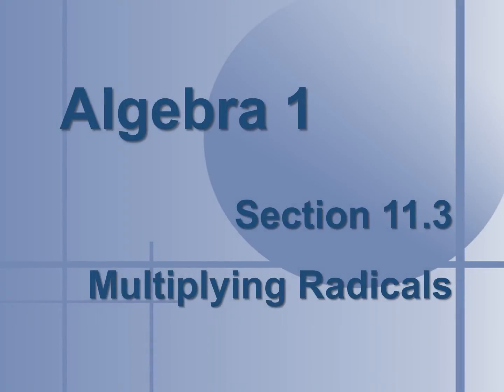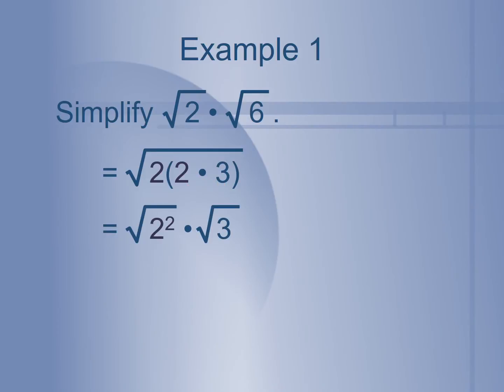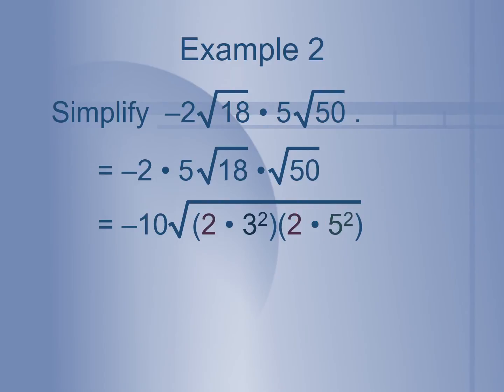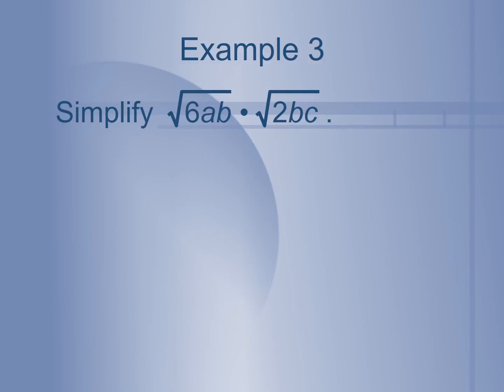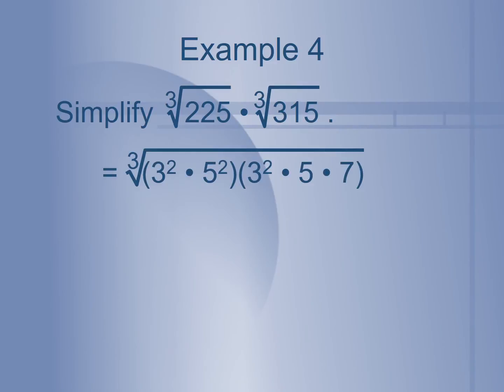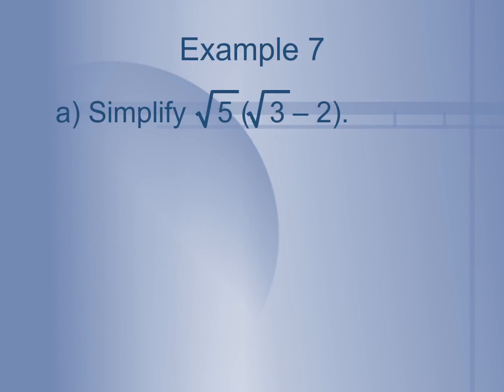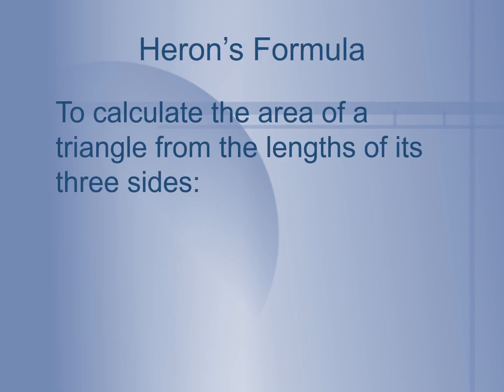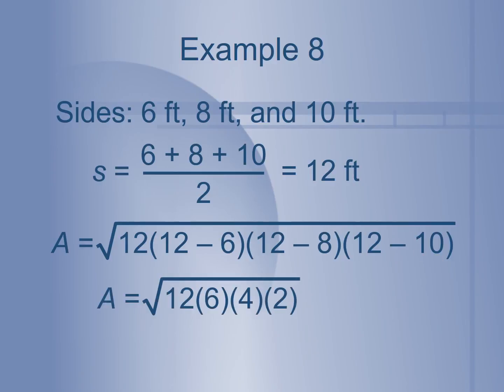Multiplying Radicals (Algebra 1 11.3)